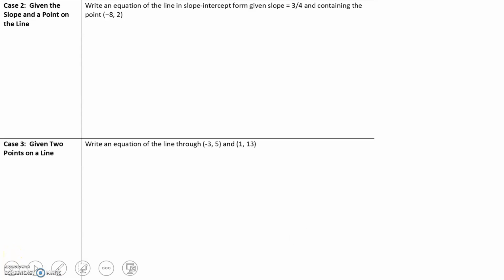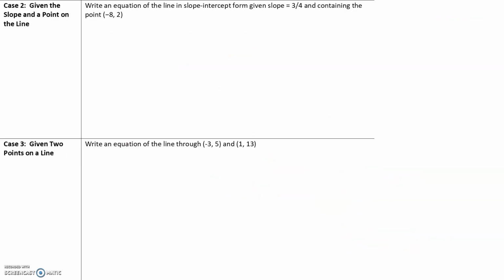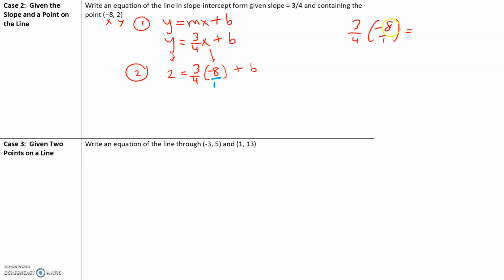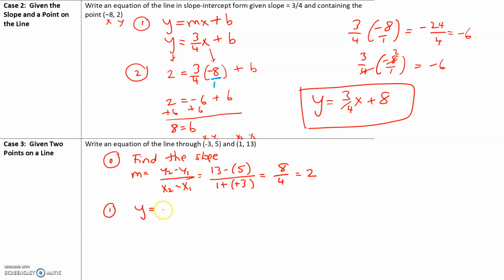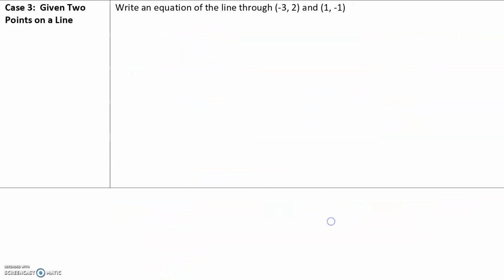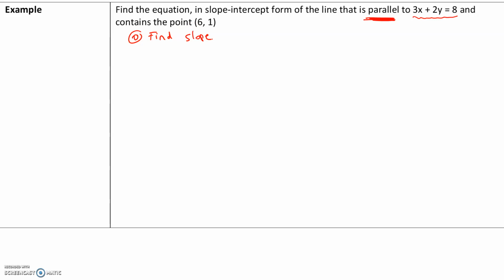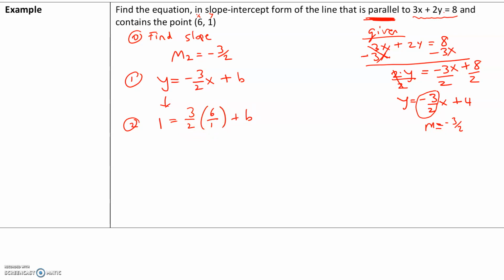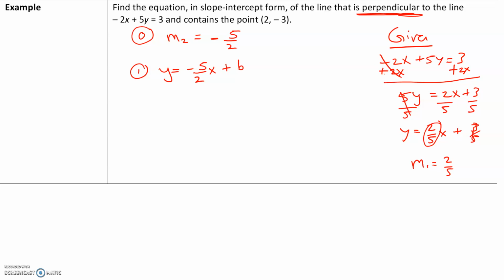Math 140_2.2.3